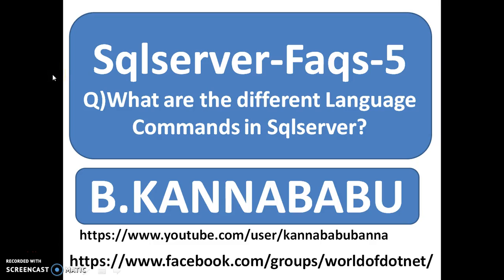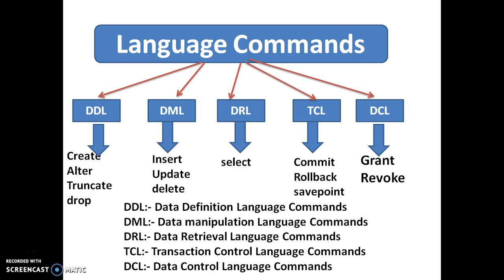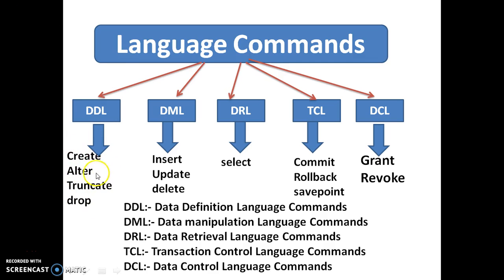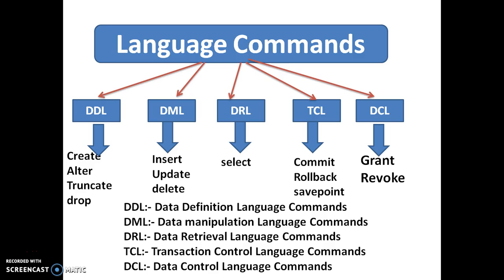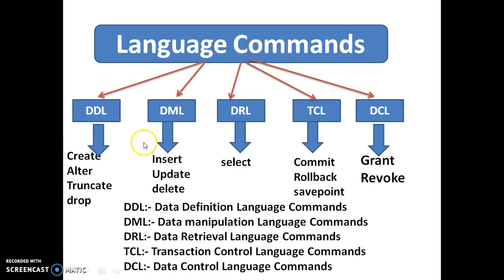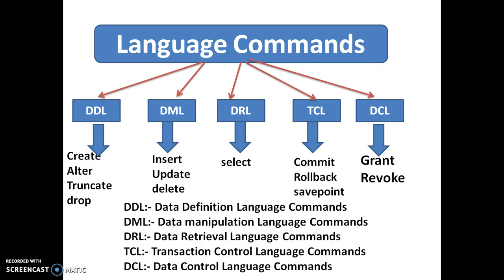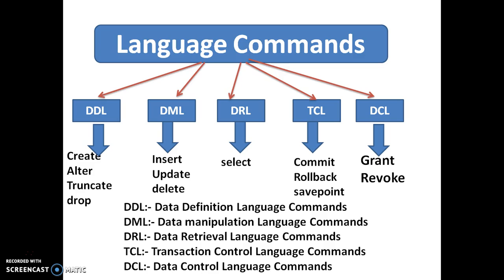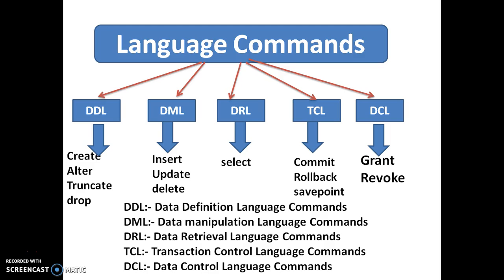Insert,Update,Delete,Select-5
in This video i Explained about language commands in Sqlserver